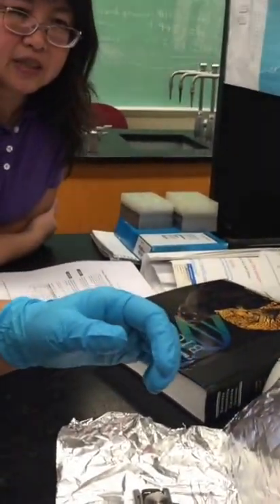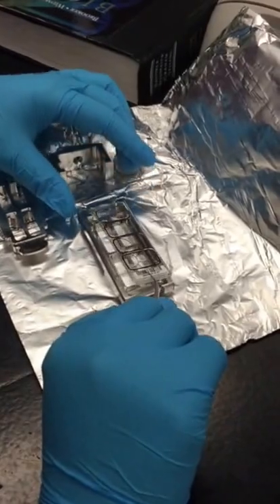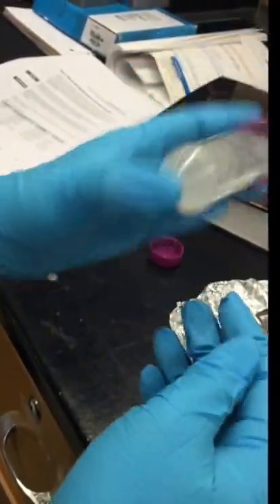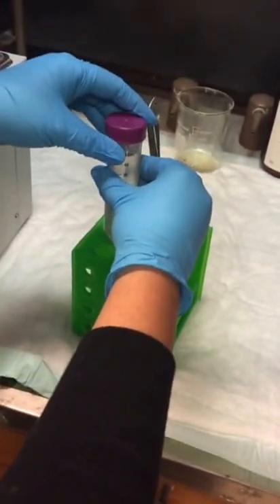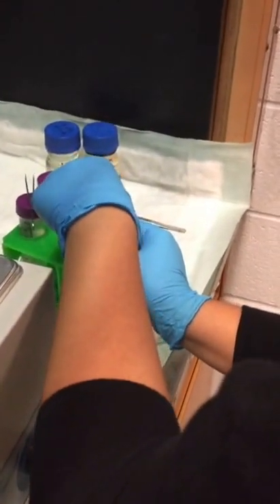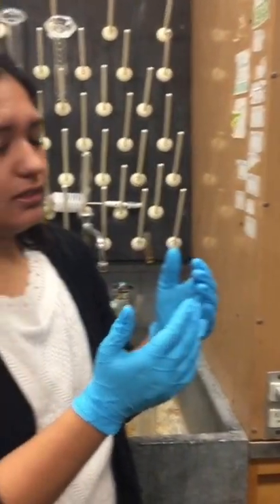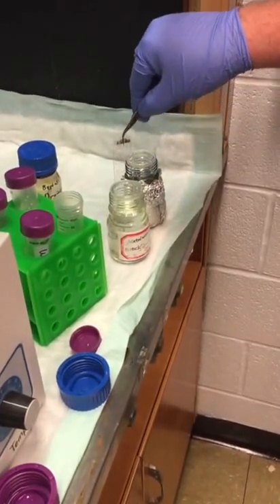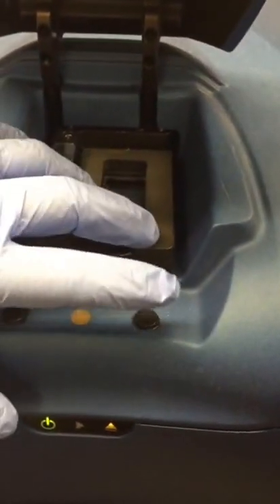Wash and Scan an Agilent Microarray chip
In this video we show how the Musser lab washes and scans microarray slide from Agilent.